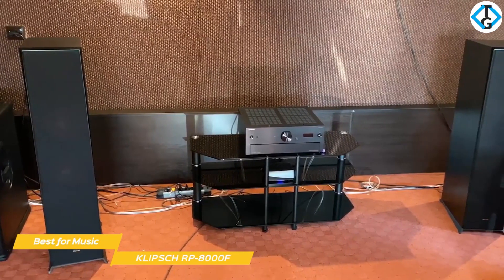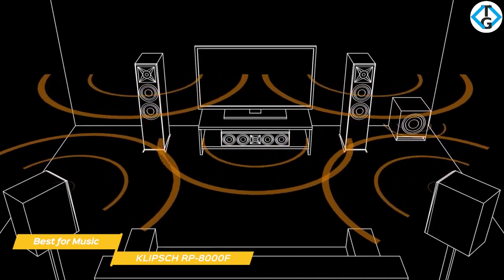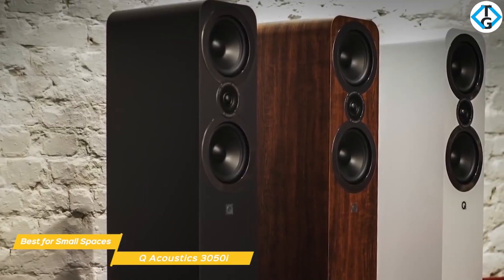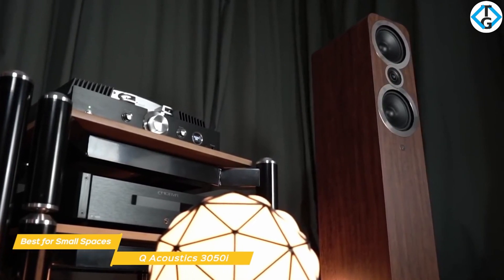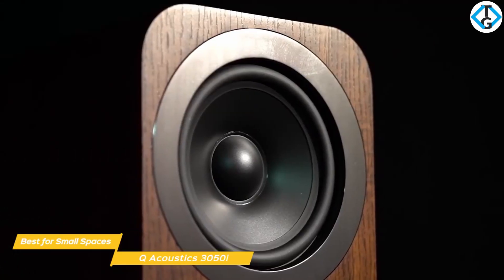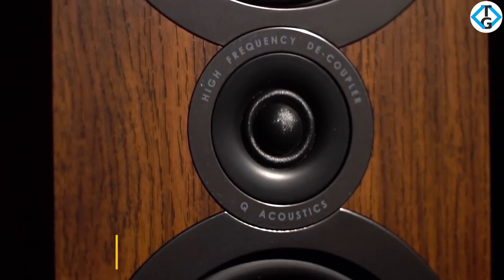TOP 5 | Best Floorstanding Speakers 2021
This video is about the Top 5 Floorstanding Speakers 2021. We, at Tech Gadgets, listed the best Floorstanding Speakers 2021.

Let us know which Floorstanding Speakers you prefer in the comments section down below!
0:00 Intro
0:09 ✅ KLIPSCH RP-8000F - Best Floorstanding Speakers for Music
► Amazon [US]
► Amazon [UK]
► Amazon [EU]

✅ POLK T50 - Best Budget Floorstanding Speakers
► Amazon [US]
► Amazon [UK]
► Amazon [EU]

✅ Q Acoustics 3050i - Best Floorstanding Speakers for Small Spaces
► Amazon [US]
► Amazon [UK]
► Amazon [EU]

✅ MartinLogan Motion 40 - Best Floorstanding Speakers for Large Rooms
► Amazon [US]
► Amazon [UK] | NA
► Amazon [EU] | NA

✅ SVS Prime Pinnacle - Best Overall Floorstanding Speakers
► Amazon [US]
► Amazon [UK] | NA
► Amazon [EU]
... and we hope you liked this video. Please remember to leave a like and subscribe to our channel to see more videos like this in the future, and if you have any questions related to the products we listed here, leave a comment down below and we will get back to you as soon as we can!

*** COPYRIGHT ***
If you find any of your copyrighted material in this video, please leave us a message so we can resolve the issue.